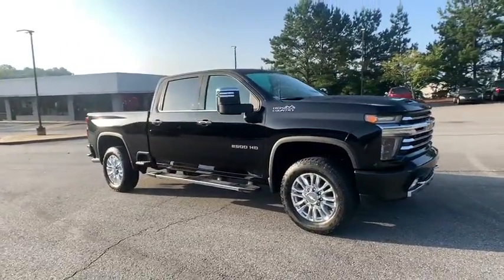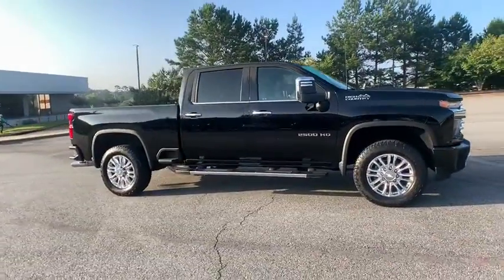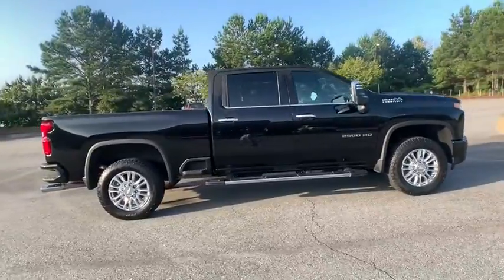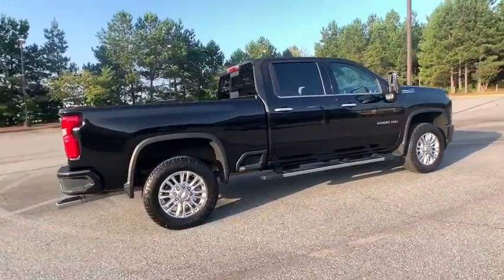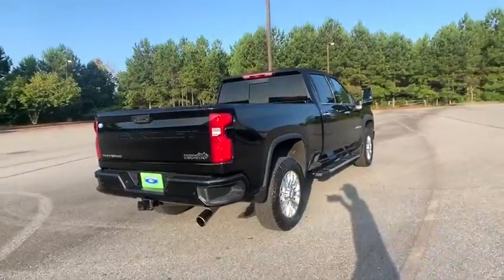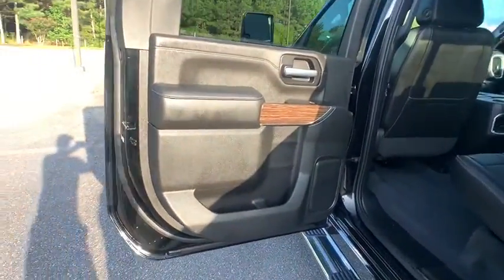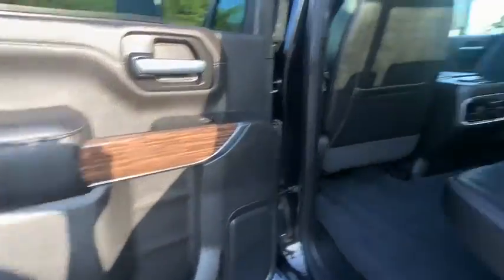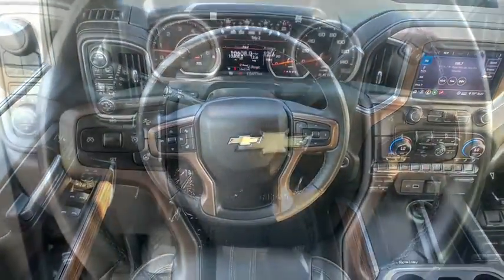2020 Chevrolet Silverado_2500HD Woodstock, Canton, Holly Springs, Kennesaw, GA P7865A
Black Used 2020 Chevrolet Silverado_2500HD available in Woodstock, Georgia at Krause Family Ford. Servicing the Canton, Holly Springs, Kennesaw, GA area.
2020 Chevrolet Silverado_2500HD High Country - Stock#: P7865A - VIN#: 1GC4YRE74LF130031

EQUIPMENT GROUP HIGH COUNTRY REMAINDER OF FACTORY WARRANTY ONE OWNER NAVIGATION GPS SIRIUS XM SATELLITE RADIO PANO SUNROOF / MOONROOF SUNROOF / MOONROOF REAR BACK UP CAMERA REMOTE START BLIND SPOT INDICATOR DRIVER POWER SEAT AWD 4X4 FOUR WHEEL DRIVE Hill Start Assist LEATHER INTERIOR SAFETY PACKAGE POWER PACKAGE TOWING PACKAGE 10-Way Power Driver Seat Adjuster w/Lumbar 10-Way Power Passenger Seat Adjuster w/Lumbar 120-Volt Bed Mounted Power Outlet 120-Volt Instrument Panel Power Outlet 12-Volt Rear Auxiliary Power Outlet 15 Diagonal Multicolor Head-Up Display 170 Amp Alternator 3.73 Rear Axle Ratio 4G LTE Wi-Fi Hotspot Capable 4-Wheel Disc Brakes 6 Rectangular Chromed Tubular Assist Steps 720 Cold-Cranking Amps Heavy-Duty Battery 8 Speakers 8 Diagonal Multicolor Digital Display DIC ABS brakes Advanced Trailering System Air Conditioning Alloy wheels AM/FM radio: SiriusXM with 360L Apple CarPlay/Android Auto Auto-dimming door mirrors Auto-Dimming Inside Rear-View Mirror Auto-Dimming Rear-View mirror Automatic Emergency Braking Automatic temperature control Bed View Camera Black Chevytec Spray-On Bedliner w/Chevrolet Logo Bluetooth For Phone BOSE Premium 7-Speaker Sound System Brake Assist Bumpers: body-color Chevrolet Connected Access Capable Chrome Front Grille Chrome Mirror Caps Chrome Recovery Hooks Color-Keyed Carpeting Floor Covering Compass Deep-Tinted Glass Delay-off headlights Driver door bin Driver Memory Driver vanity mirror Dual Charge-Only USB Ports (2nd Row) Dual front impact airbags Dual front side impact airbags Electric Rear-Window Defogger Electrical Lock Control Steering Column Electronic Cruise Control Electronic Stability Control Floor-Mounted Center Console Following Distance Indicator Forward Collision Alert Front anti-roll bar Front Bucket Seats Front Bucket Seats w/Center Console Front Carpeted Floor Mats Front Center Armrest Front Dual Zone Electronic A/C Front fog lights Front LED Fog Lamps Front reading lights Front wheel independent suspension Fully automatic headlights Garage door transmitter Gooseneck/5th Wheel Package Gooseneck/5th Wheel Prep Package HD Radio HD Rear Vision Camera HD Surround Vision w/2 Trailer View Cam Provisions Heated & Auto-Dim Pwr Vertical Trailering Mirrors Heated 2nd Row Outboard Seats Heated Driver & Front Outboard Passenger Seating Heated Power Door Mirrors Heated Steering Wheel Heated Steering Wheel Heated/Cooled Front Seats High Country Deluxe Hitch Guidance w/Hitch View Illuminated entry Integrated Trailer Brake Controller IntelliBeam Automatic High Beam On/Off Keyless Open & Start Lane Change Alert w/Side Blind Zone Alert Leather-Wrapped Steering Wheel LED Cargo Area Lighting Low Tire Pressure Warning Manual Tilt & Telescoping Steering Column Memory Seat Navigation System Occupant sensing airbag OnStar & Chevrolet Connected Services Capable Outside temperature display Overhead airbag Overhead console Panic alarm Passenger door bin Passenger vanity mirror Perforated Leather-Appointed Seat Trim Power Door Locks Power door mirrors Power Driver Seat Power Front Windows w/Driver Express Up/Down Power Front Windows w/Passenger Express Up/Down Power passenger seat Power Rear Windows w/Express Down Power Sliding Rear Window w/Defogger Power steering Power Sunroof Power Windows Preferred Equipment Group 3LZ Premium audio system: Chevrolet Infotainment 3 Premium Radio: Chevrolet Infotainment 3 Premium System Rear Camera Mirror Rear Carpeted Floor Mats Rear Cross Traffic Alert Rear reading lights Rear seat center armrest Rear step bumper Rear Wheelhouse Liners Rear window defroster Remote Keyless Entry Remote Locking Tailgate Remote Vehicle Starter System Safety Alert Seat Safety Package II Second Row Bucket Heated Seats Security system SiriusXM w/360L Speed control Speed-sensing steering Split folding
Navigation System|Gooseneck/5th Wheel Package|Gooseneck/5th Wheel Prep Package|High Country Deluxe|Preferred Equipment Group 3LZ|Safety Package II|Suspension Package|Technology Package|Up-Level Rear Seat w/Storage Package|8 Speakers|AM/FM radio: SiriusXM with 360L|BOSE Premium 7-Speaker Sound System|HD Radio|Premium audio system: Chevrolet Infotainment 3 Premium|Radio: Chevrolet Infotainment 3 Premium System|SiriusXM w/360L|Steering Wheel Audio Controls|Air Conditioning|Automatic temperature control|Electric Rear-Window Defogger|Front Dual Zone Electronic A/C|Rear window defroster|120-Volt Bed Mounted Power Outl